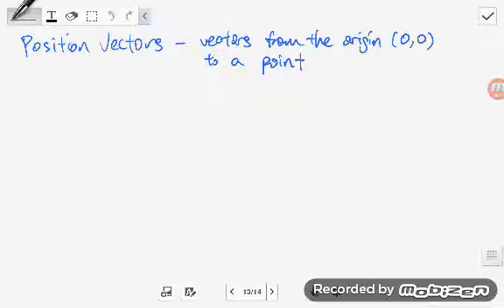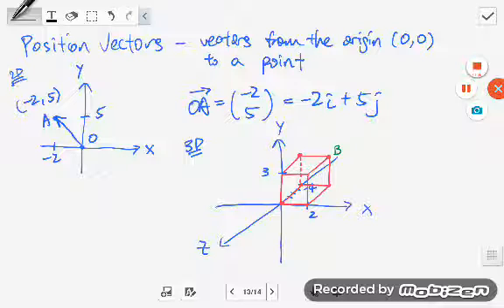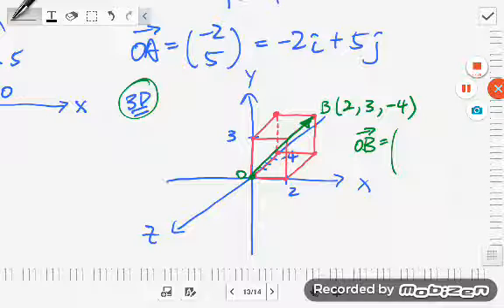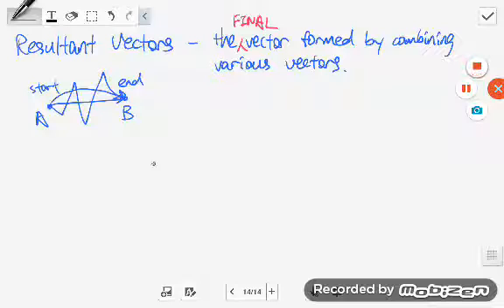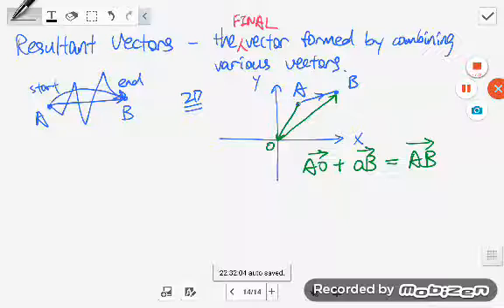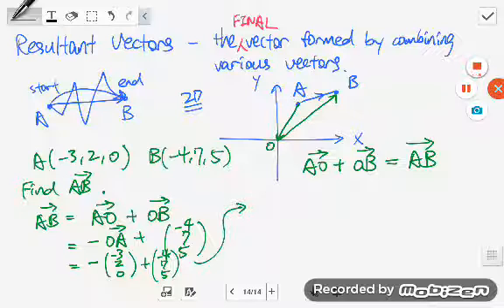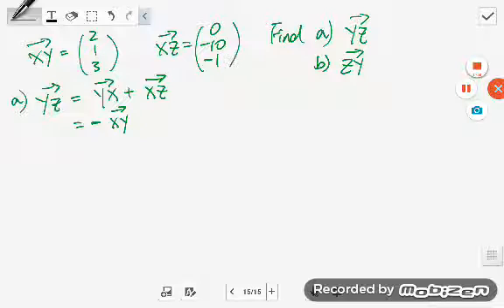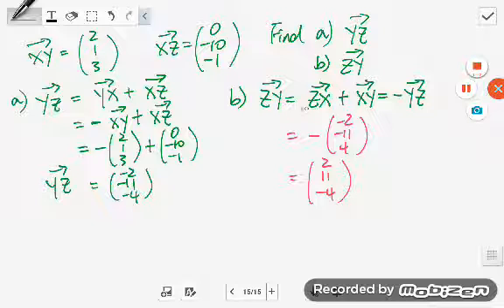Position and Resultant Vectors